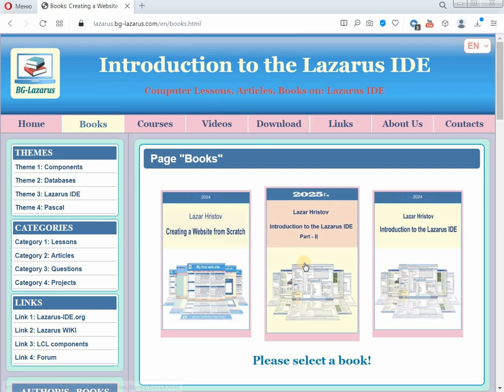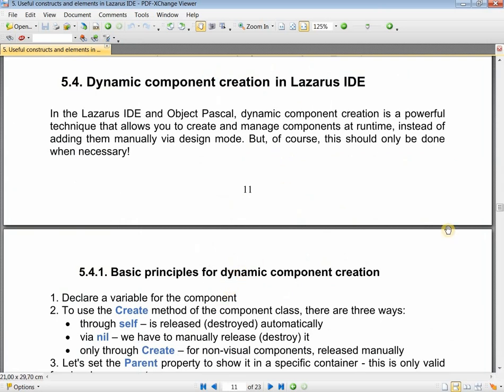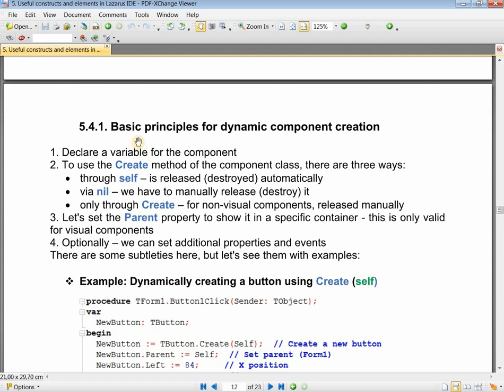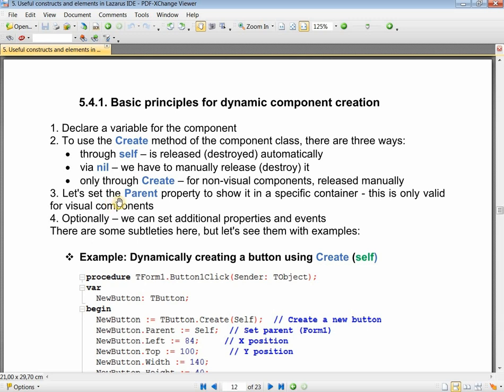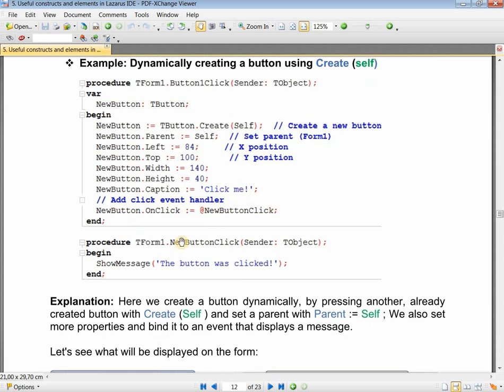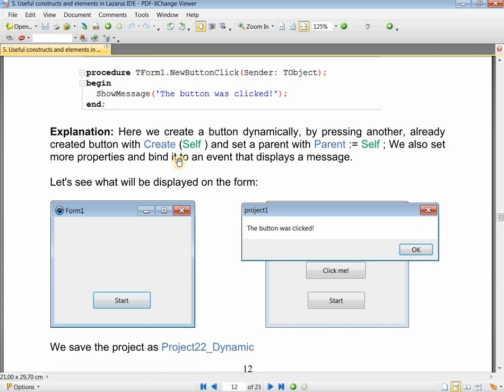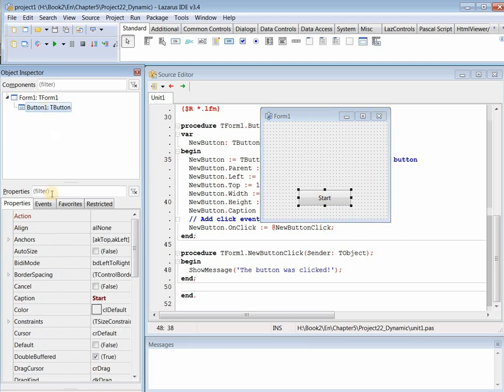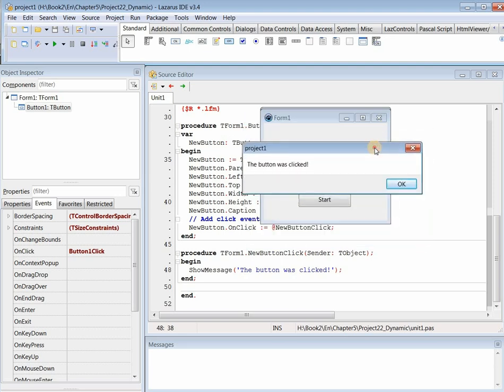Lesson 38 from my second book of Lazarus IDE. Useful structures. 6. Dynamic component creation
This is the next video from my new book Introduction to Lazarus IDE – Part II. In this series of videos, we explore additional interesting and useful elements and structures in the Lazarus IDE that did not find a place in the first book.

In this lesson, we continue with Chapter 5: Useful Structures and Elements in Lazarus IDE. We move on to section 5.4. Dynamic component creation  in Lazarus IDE.
We will first look at the basic principles of dynamic component creation.
We will also look at a practical example with: Dynamically creating a button using Create (self).

Here you will find information on how to create your own application (program). You can also download selected parts of my book or purchase the full version.

Best regards!

P.S. To all my subscribers: starting a new series on my YouTube channel — “Useful and Free Programs for Windows” — will not disrupt my usual schedule for uploading new Lazarus IDE videos. I will continue, God willing, to upload one video per week for that series as well, usually on Saturdays.

So, in practice, I will now be uploading two videos per week:
 • Tuesday or Wednesday — videos about free programs